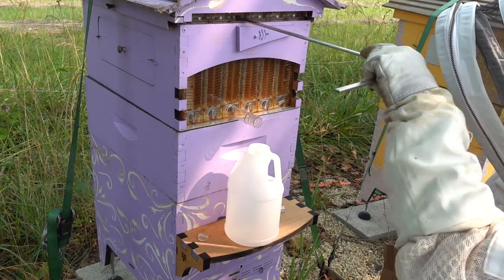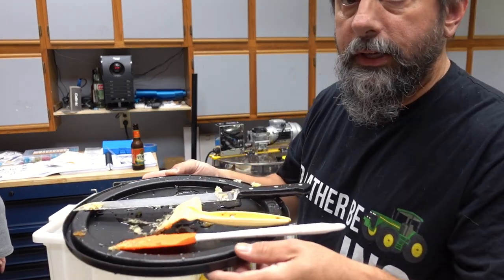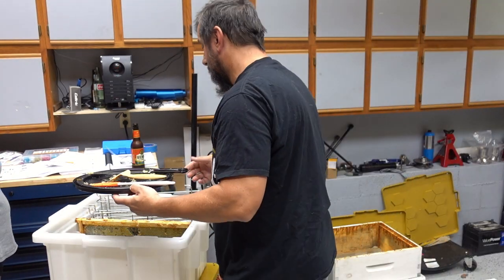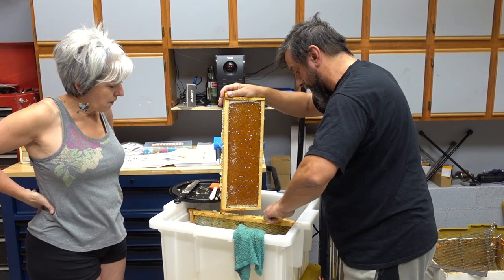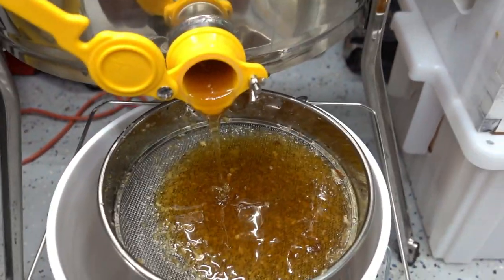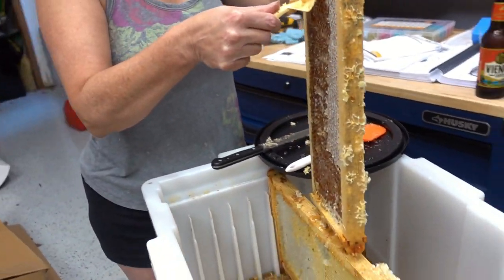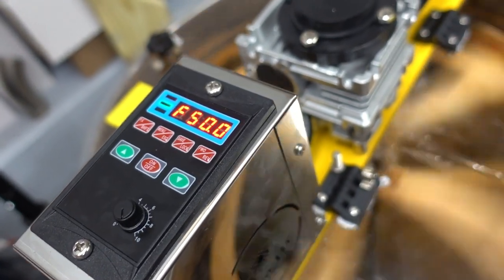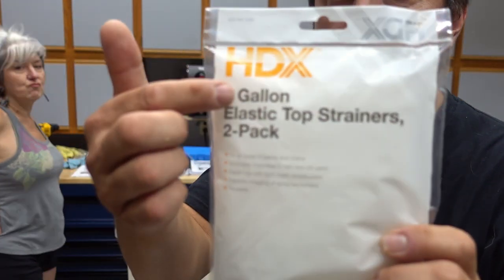How we harvested our honey using an extractor.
Our honey harvest process using the electric extractor. We did a harvest using our flow hives. Gotta tell you, it's way cleaner and easier using the flow hives...